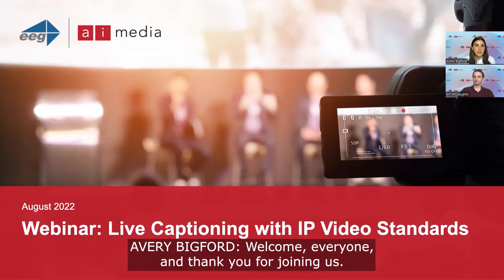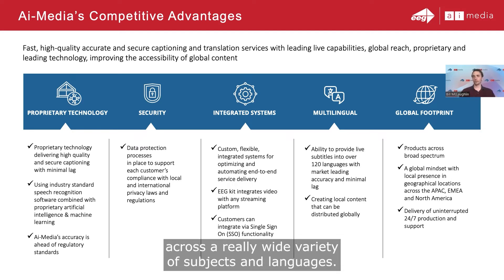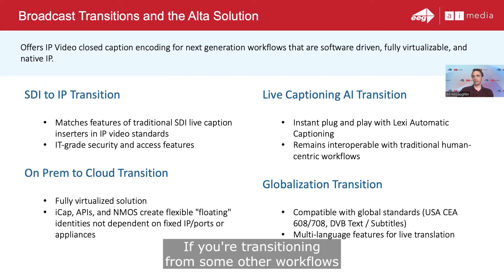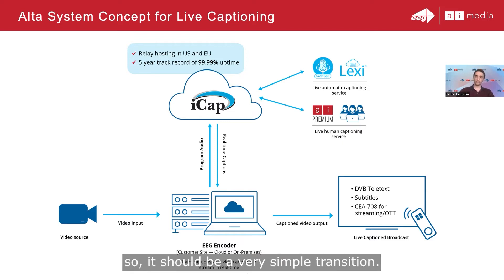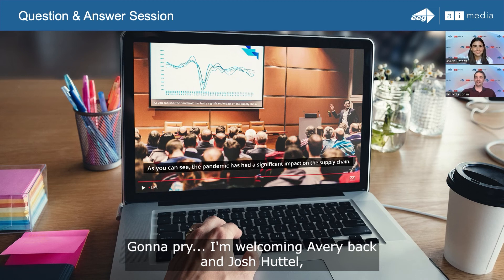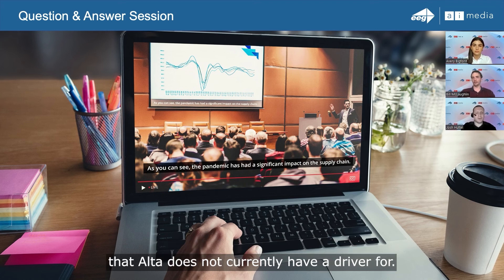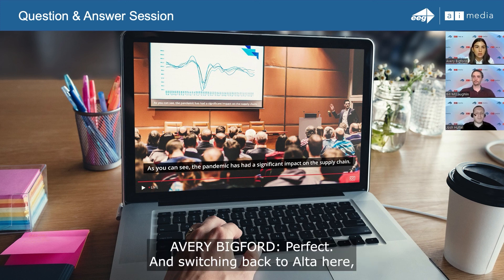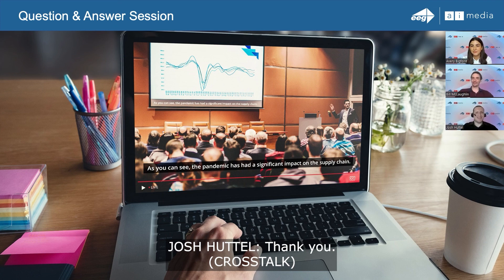Live Captioning with IP Video Standards | EMEA/Americas webinar recording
In this webinar, Ai-Media Chief Product Officer Bill McLaughlin will walk through common applications of the Alta Live IP Captioning suite and demonstrate why Alta has become the leading choice for broadcasters and high-end live event producers working with live video over IP, on the cloud or on-prem.

The discussion will help implementers understand the relationships existing between technical standards, legal regulations, and operational workflows for closed captioning, open captioning, and subtitles in IP video production. New Alta features such as native SRT video format support will also be presented along with predictions about the future industry roadmaps for accessibility in live video.